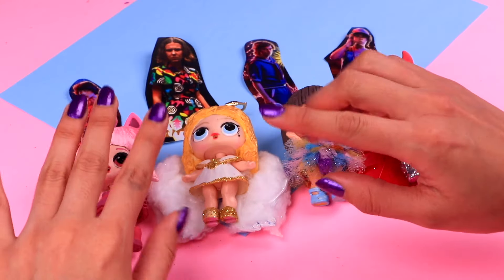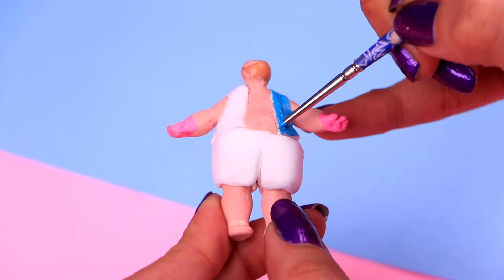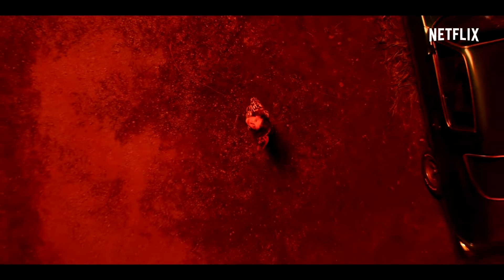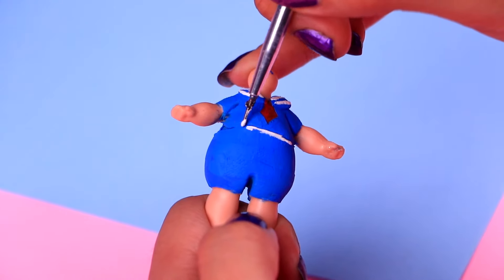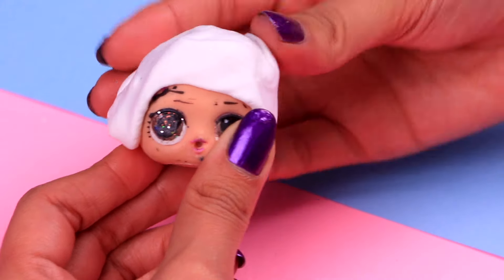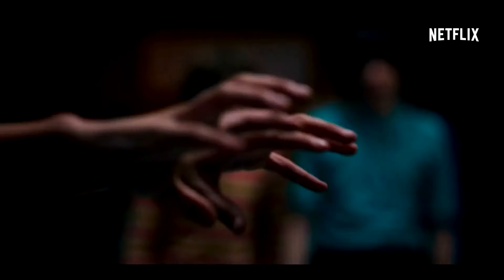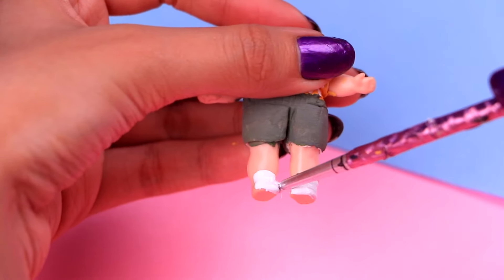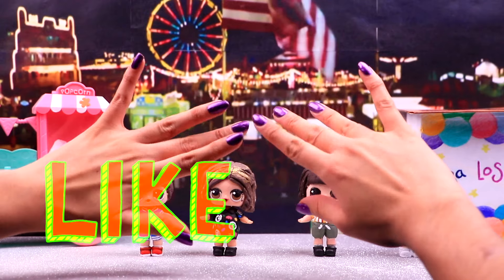STRANGER THINGS 3: ELEVEN, MIKE, DUSTIN & STEVE with LOL Dolls - Toy Transformations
Greetings, friends! Welcome back to Toy Transformations!

This is Chelle here with a video straight out of the UPSIDE DOWN! I’m gonna show you how to transform these LOL SURPRISE DOLLS into ELEVEN, MIKE, DUSTIN & STEVE! Some of our favorite characters from STRANGER THINGS SEASON 3! So, you definitely have to stick with me till the end, because this video is gonna be INTER-DIMENSIONAL!